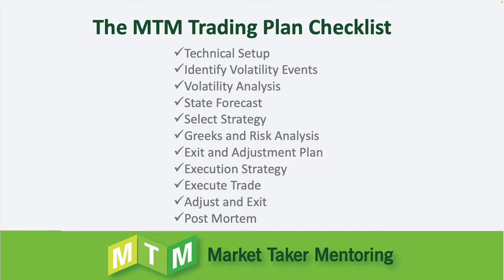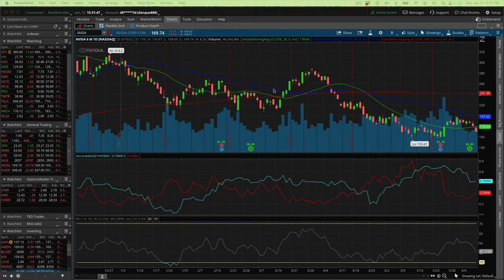Option Trader Checklist for Analyzing Trades - Day 1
When I train people on how to trade options, one of the most important things that I try and impart on folks is to have a methodology to simply have a system. And I tell people even a bad system is better than no system at all.

One of the things that I do to help folks get down their own system is to introduce them to the MTM trading plan checklist. Now this is the MTM trading plan checklist.

As you can see, there are several steps. I'm going to be talking about the MTM trading plan checklist all week and I'm going to break it into five different parts for each of the five days of the week. And right now I'm just going to talk about the analyses. Looking at the technical set up, identifying volatility events and the volatility analysis. I call them the Trifecta of analysis. They're really very simple.

First we go through and we do our technical analysis. That checklist can work for any type of trade there is. Straddles, directional calls, breakout trades, times spreads, earnings trades. It's general enough that it can be adapted to any type of trade and any type of trading style.

So we always want to do an analysis. For example, we could see that a stock crossed above the 20 day moving average and we think that it might be a momentum play or you might use a longer term moving average as a support or resistance area. Speaking in general terms, this is the first thing we want to do. Then we also want to do our fundamental analysis or identifying volatility events, which is simply going and finding when earnings is. It's really, mostly, that simple.

I will also go and I will look at news on a particular stock. Think or swim here has a pretty solid series of stories to get the live news on any particular stock and I'll just go through and make sure I haven't missed anything, see if there are any whale trades.

And again, know when earnings are and know when things like Fed announcements are. Next thing we have to do a volatility analysis. And I've done some videos on this in the past. I don't want to spend too much time on it, but I like to use the one, two, three volatility analysis.

• Step one is today's implied volatility above or below today's historical.

• Step two is today's implied volatility in the top half or bottom half of the six month range.

• And step three, what's likely to happen with volatility, implied volatility and historical volatility going forward.

So once I have those three analyses done, then I can move on to the next step in the MTM Trading Plan Checklist, which we'll talk about tomorrow.